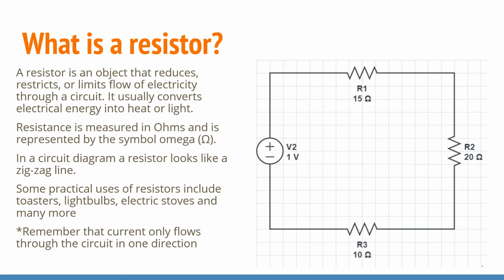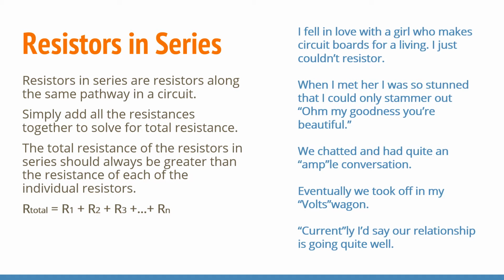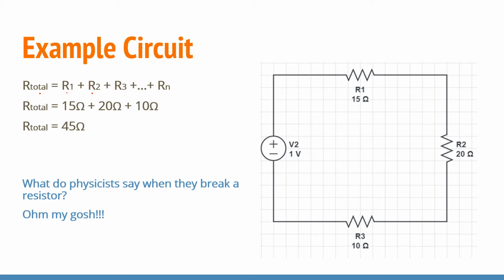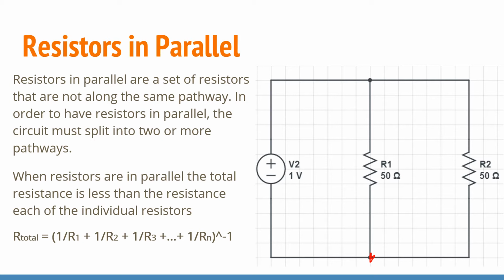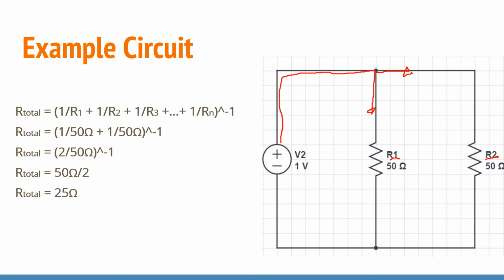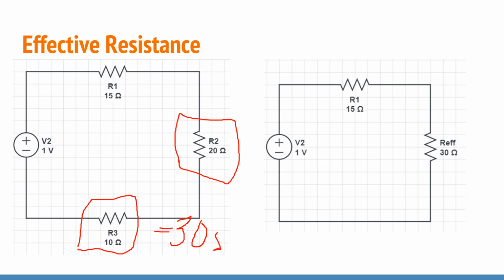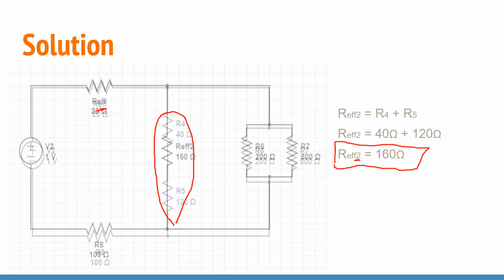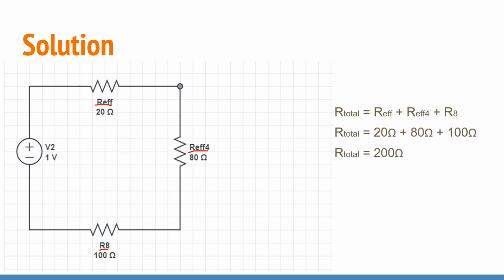Resistors in Parallel and Series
General Physics II / Physics 106 - BYU - WS2020 - Student Made Videos. Author Name: Jacob Mower